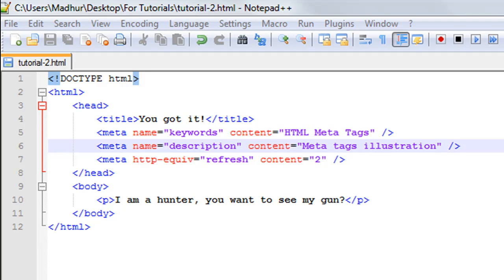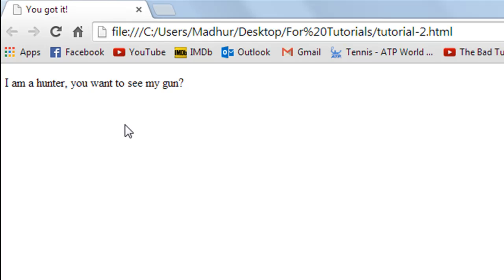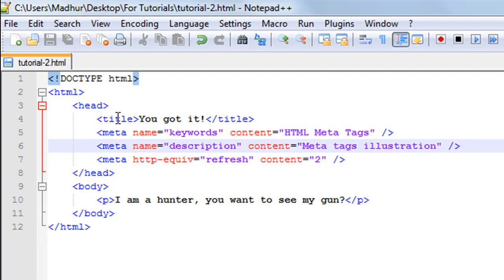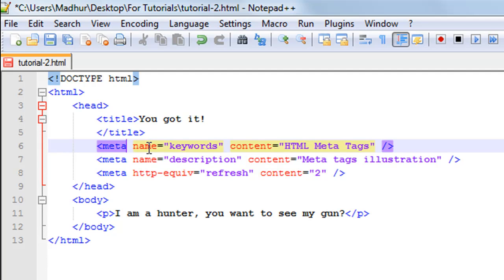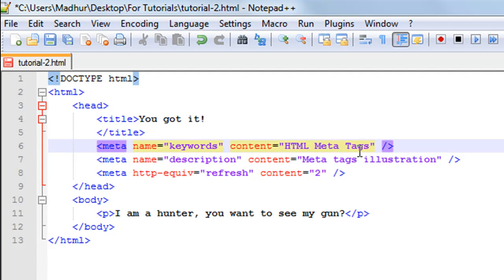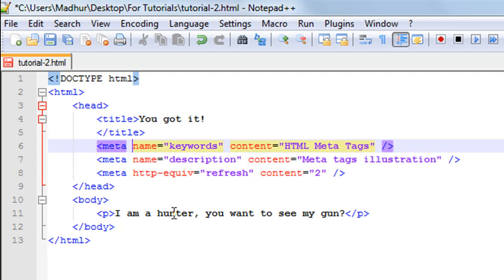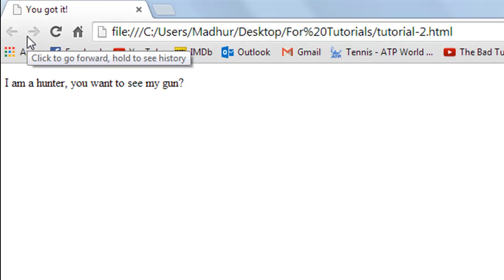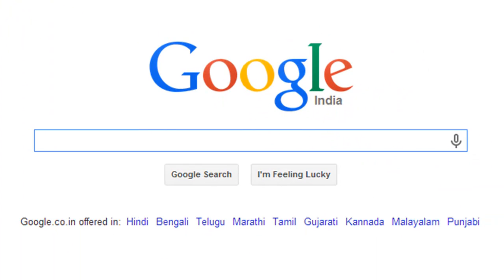HTML Tutorial - 2: Meta Tag in HTML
In this tutorial we'll see how we can add keywords for search engines to be able to find our web pages in a more efficient manner. We'll also learn to automatically refresh pages and also to redirect users to another site after a given amount of time.